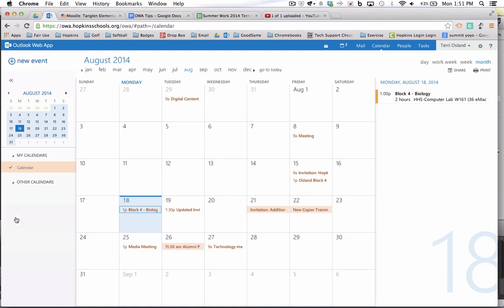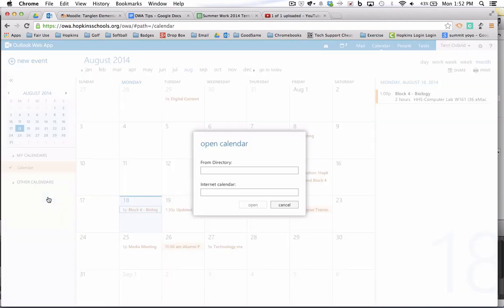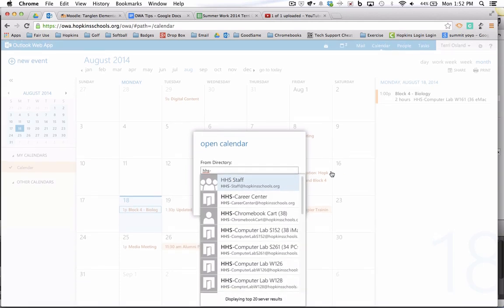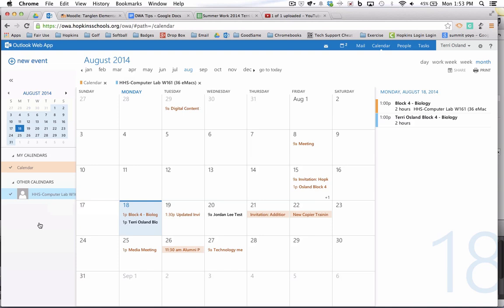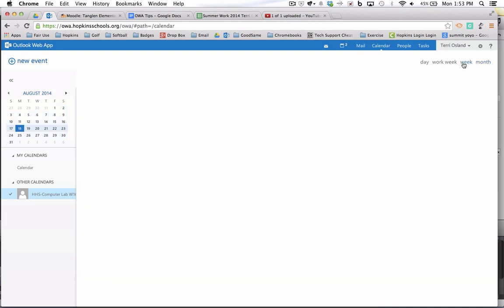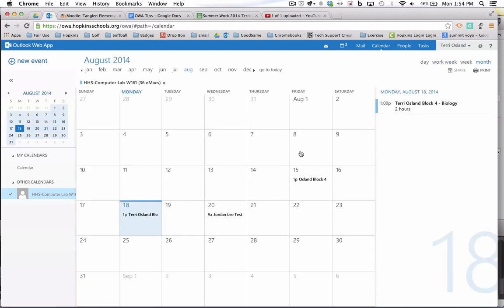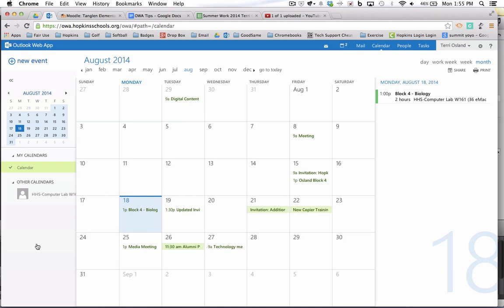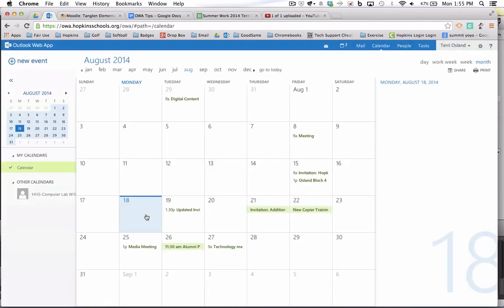Viewing Resource Calendars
How to view resource calendars in the Outlook Web App.